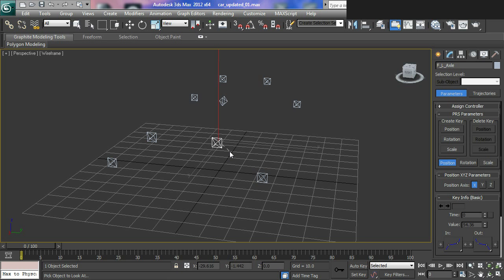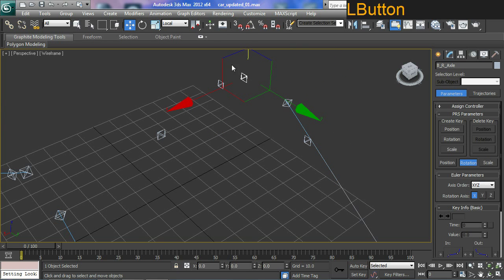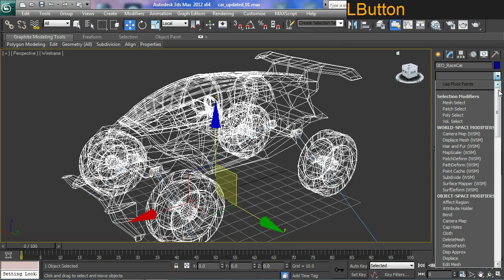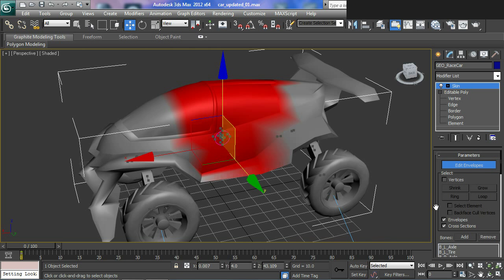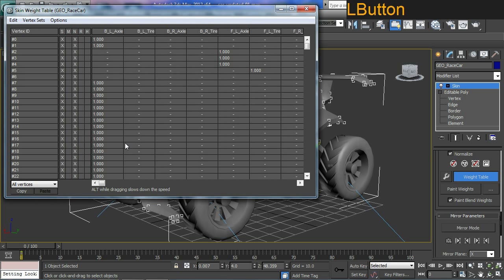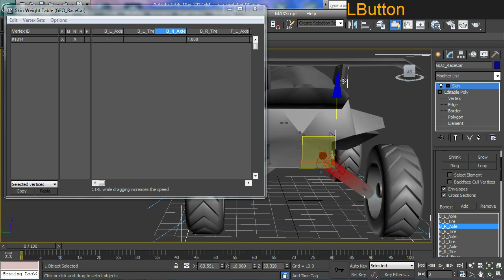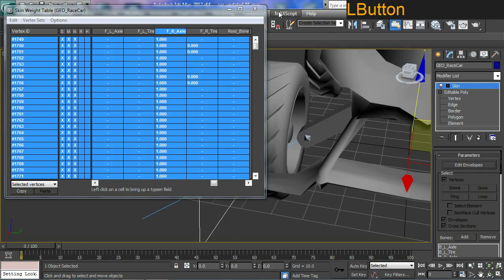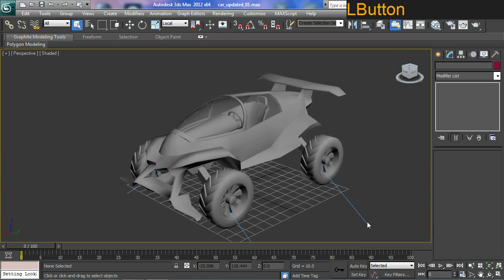Setup and Export a vehicle from 3dsMax to UDK - part 2 of 5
This tutorial series goes through the required setup of vehicle (geometry) with bones and skin modifiers so that you can export and then setup the vehicle in UDK